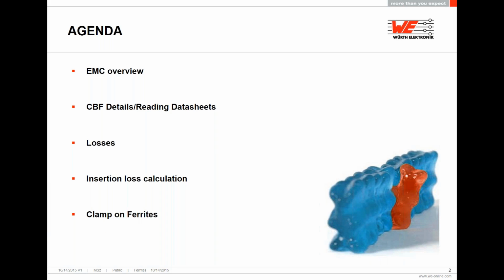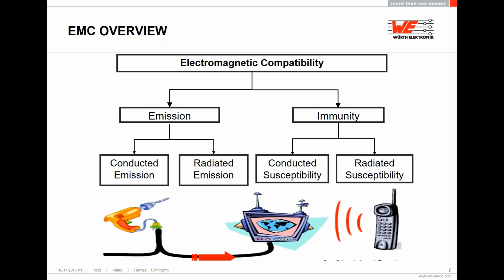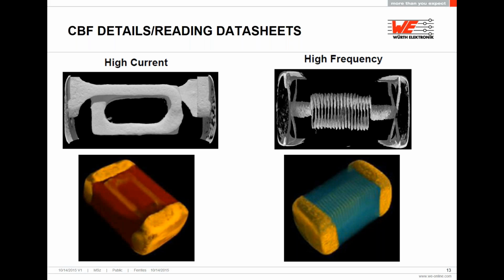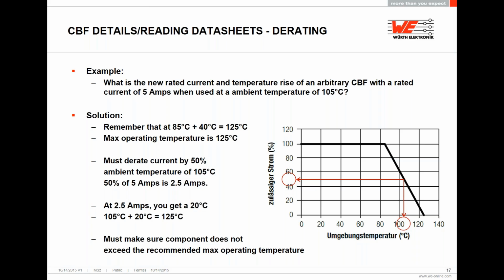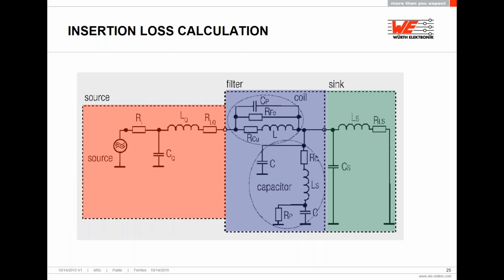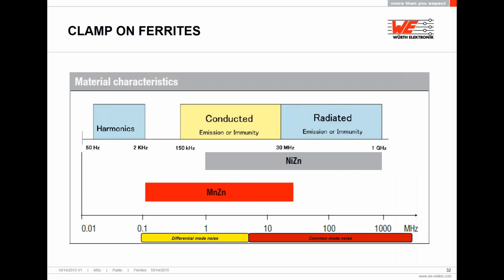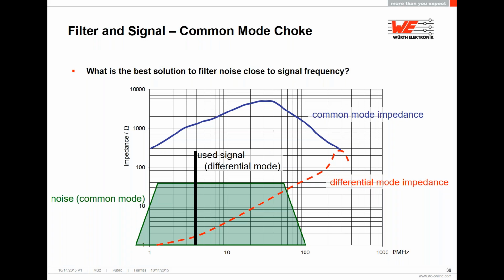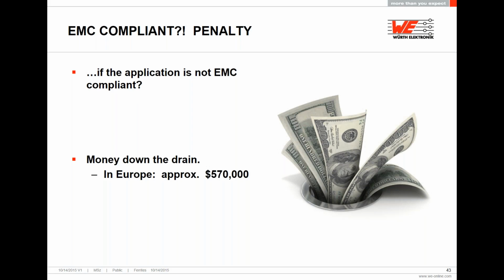Würth Elektronik Presents "EMI 101"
"EMI: 101," Powered by Digi-Key Electronics